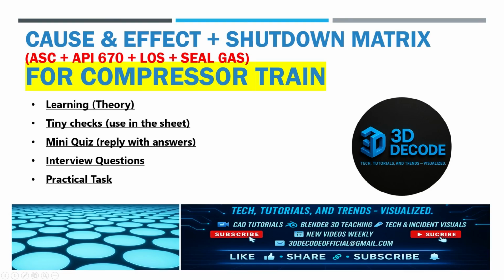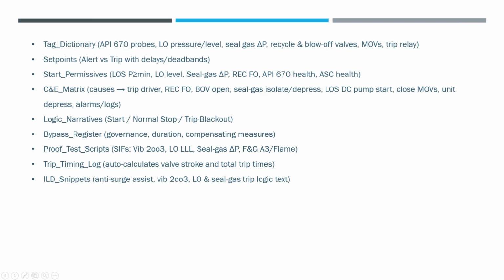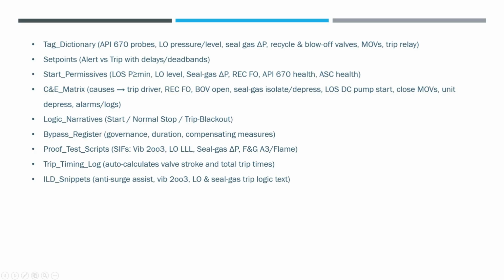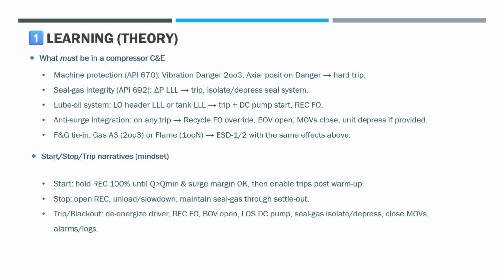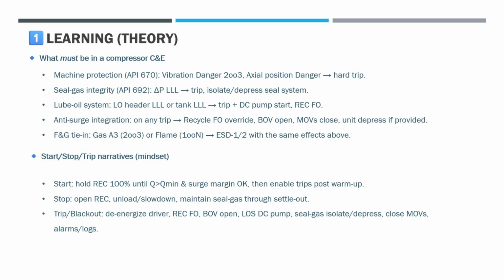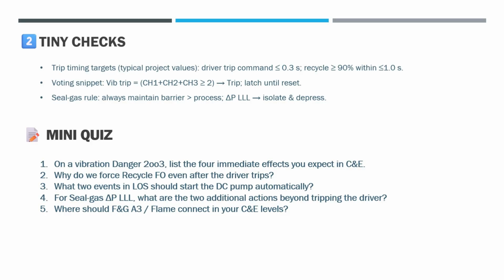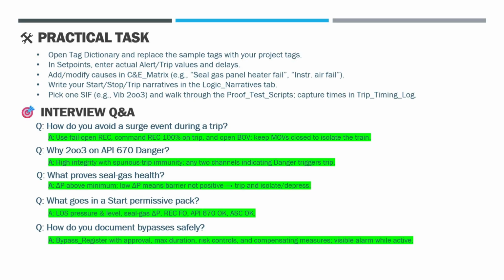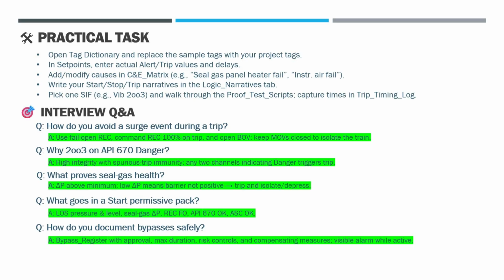Cause & Effect + Shutdown Matrix for Compressor Trains | ASC, API 670, LOS & Seal Gas | 3D DECODE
In this video, we explain the Cause & Effect (C&E) and Shutdown Matrix for compressor trains — combining Anti-Surge Control (ASC), API 670 vibration protection, Lube Oil System (LOS), and Seal Gas systems. 🚀 This is one of the most important tools in compressor package engineering and commonly tested in interviews.

🔑 What you’ll learn in this video:

✅ Learning (Theory) – What a Cause & Effect + Shutdown Matrix is and why it matters

✅ Tiny Checks (Use in the Sheet) – Typical signals & shutdown triggers

✅ Mini Quiz (with Answers) – Quick recap of logic concepts

✅ Interview Questions – Commonly asked in compressor/package design interviews

✅ Practical Task – Build/interpret a mini C&E matrix for a sample compressor

💡 By the end, you’ll understand how C&E matrices link instrumentation, protection systems, and compressor shutdowns — giving you an edge in real projects and interviews.